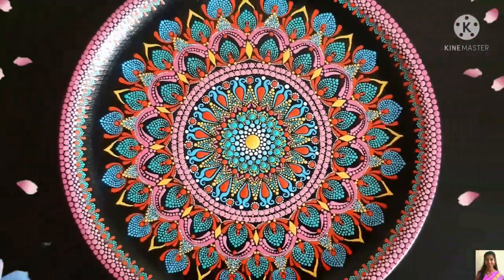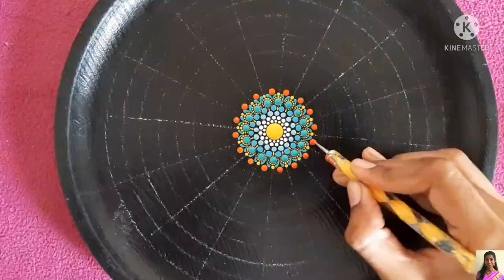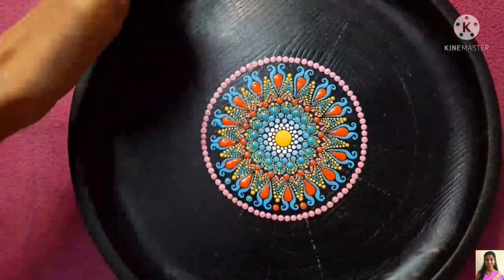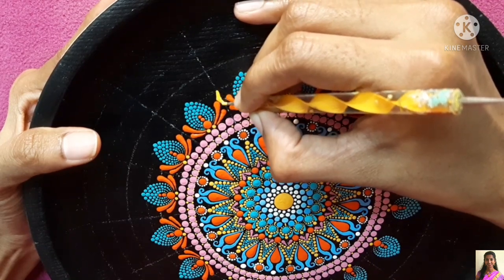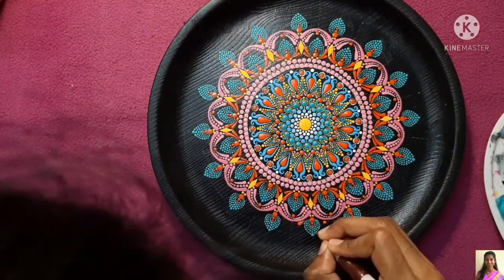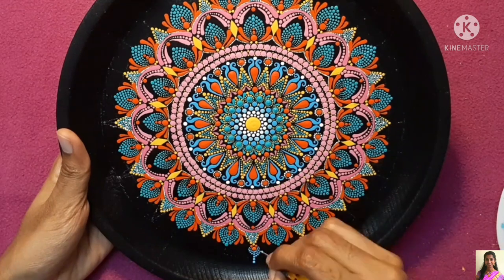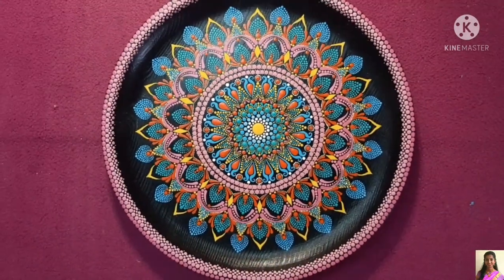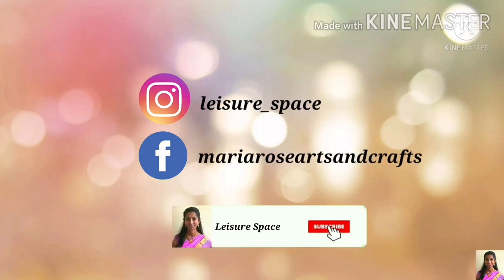DIY Dot Mandala art on Plates | Leisure Space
In this tutorial I will be sharing pattern for DIY Dot Mandala art for Plates. These plates can be used as wall decor ideas or table decor ideas that would add lots of color and character to the place. Follow through my tutorial to create this piece of art and enjoy.

Below is the timestamp of DIY Dot Mandala art on Plates
0:00 Intro
0:14 Dot Mandala art on Plates - Grid lines
0:37 Dot Mandala art on Plates - Centre circle pattern
5:30 Dot Mandala art on Plates - Petal patterns
13:40 Dot Mandala art on Plates - Plate Rim design
16:53 Outro & pictures

Colors used:
Fevicryl Black for base
Fevicryl - Vermilion, Teal Blue
Little Birdie Matt Chalk paint - White, Mango Crush
Little Birdie Acrylic pouring paint - Sky delight, Pink Tango